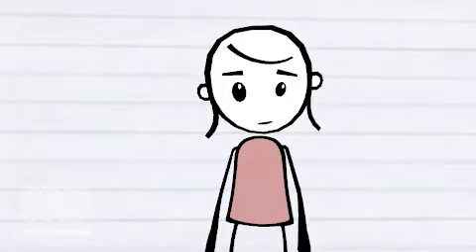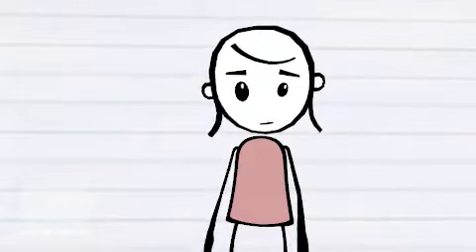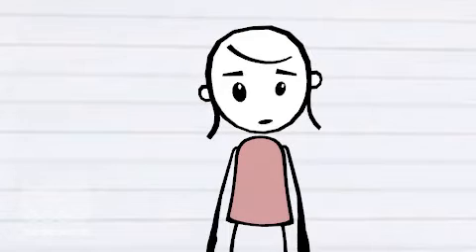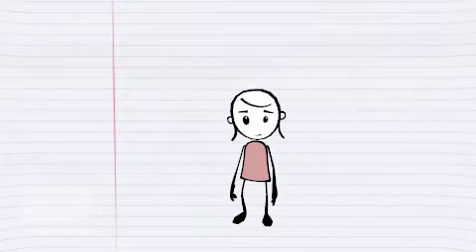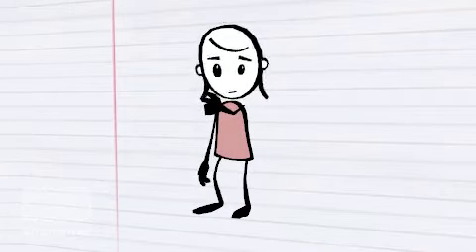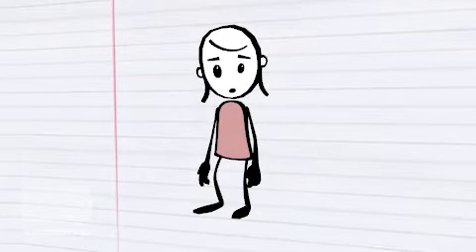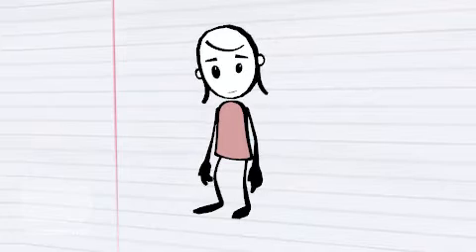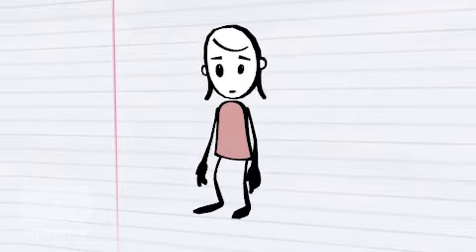Understanding God's Love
How are we to understand God's love for us?